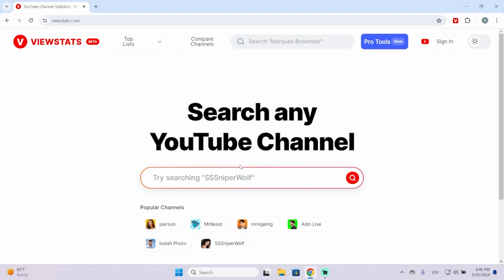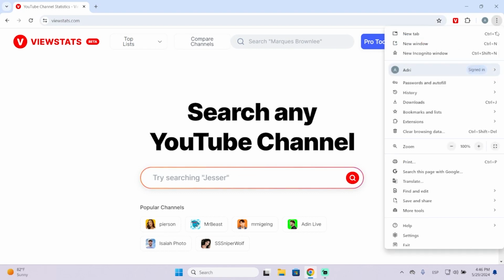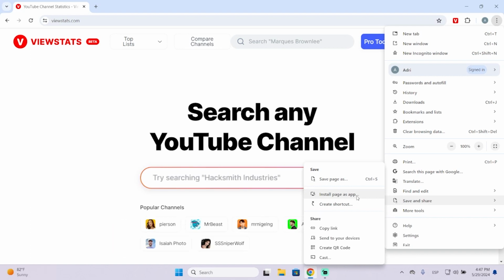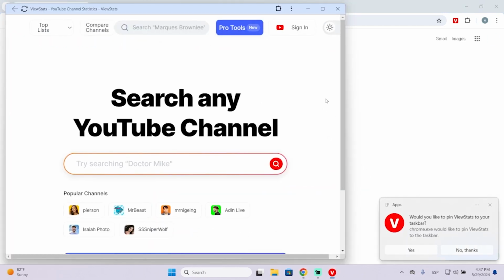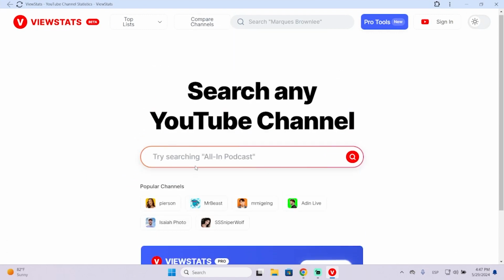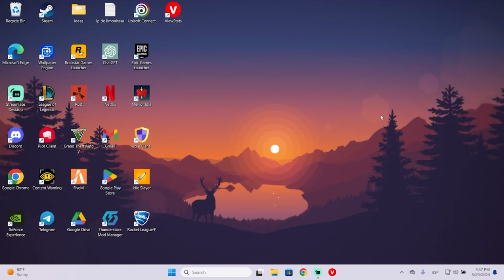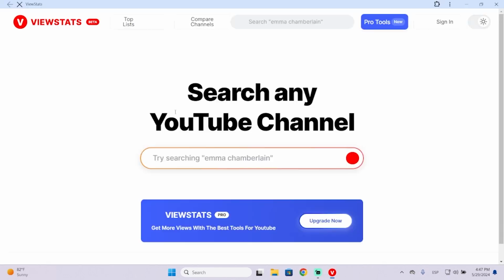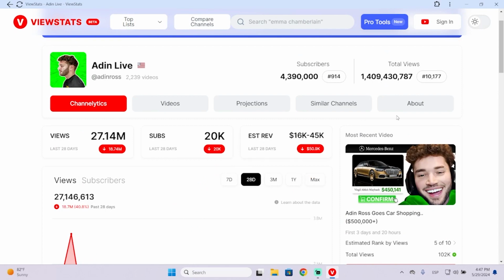How to Download ViewStats Desktop App (NEW MrBeast Tool)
With this tutorial you will learn how to download viewstats desktop app step by step! Viewstats is the new tool by mrbeast that will help you growing your youtube channel and analyzing data on youtube